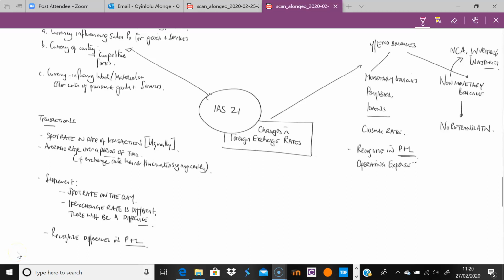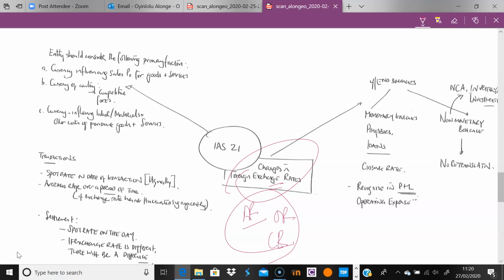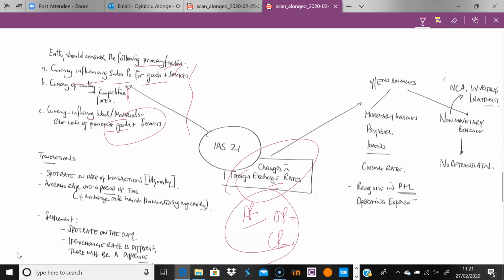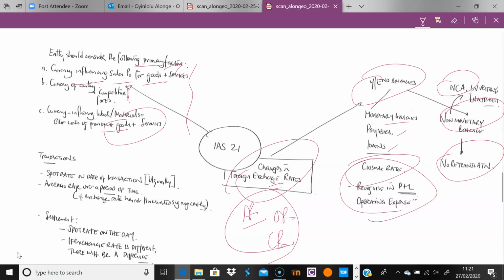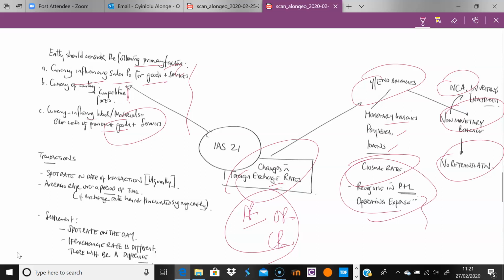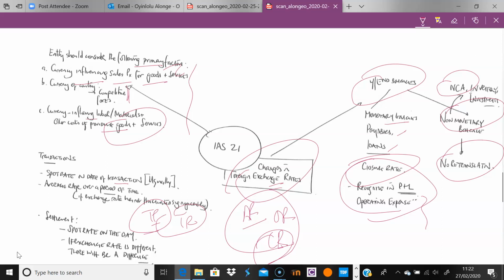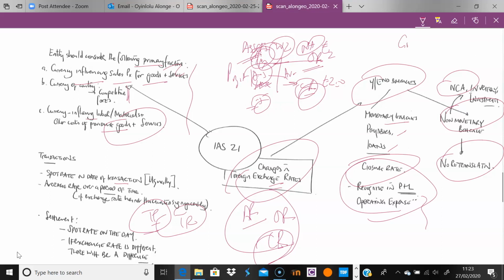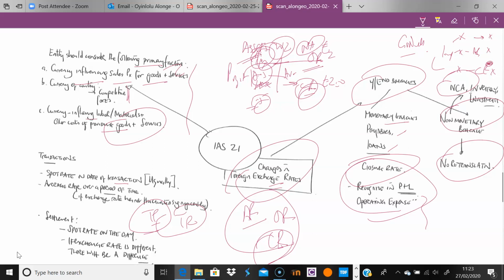SBR Quicknotes IAS21 Changes in Forex rates